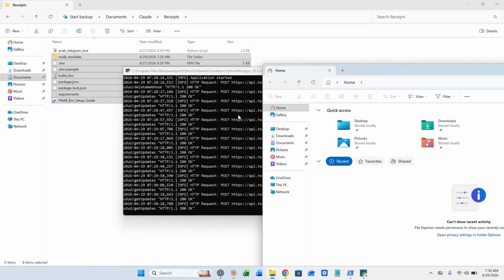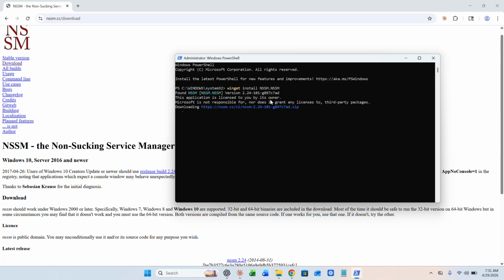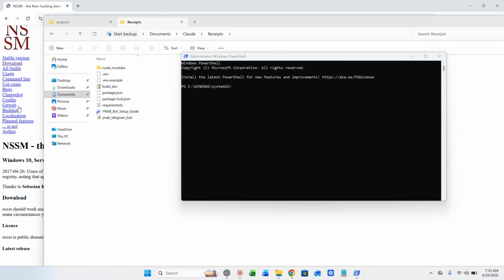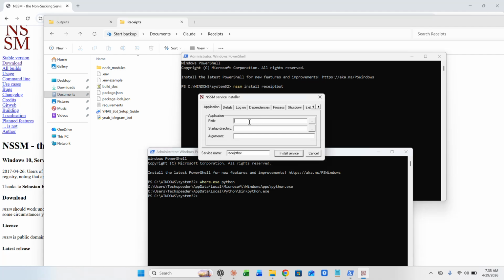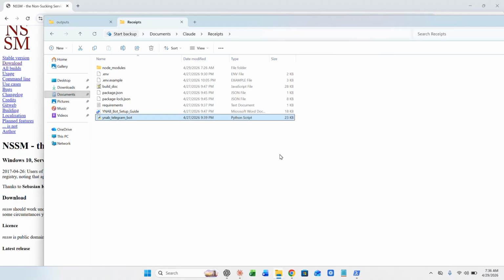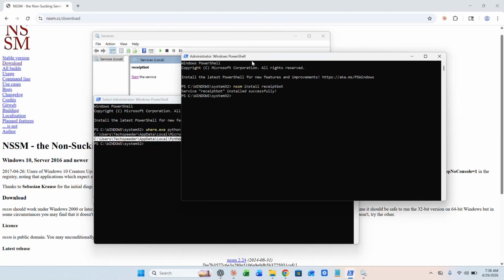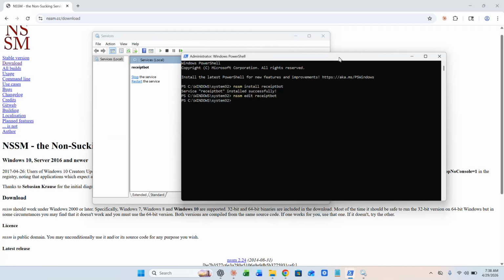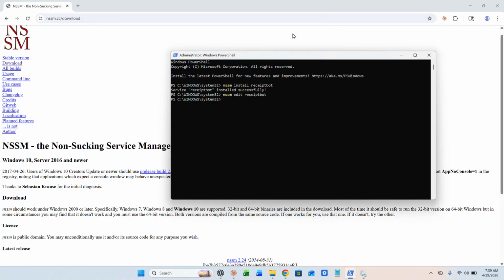How to Run Claude Python Script as a Windows Service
Time Stamp:
00:00 - Intro
00:20 - Python Script (Generated by Claude)
01:00 - NSSM Service Wrapper Install
02:00 - NSSM Setup
02:25 - NSSM Service Installer Config
03:43 - Windows Services Review
04:00 - Windows Services Error Troubleshooting
04:15 - NSSM Services Edit
04:50 - Windows Services Setup Complete
05:35 - Outro

Turn any Python script into a reliable Windows service—no more keeping a command prompt window open or worrying about your script stopping after a reboot.

In this video, I walk through how to use NSSM (the Non-Sucking Service Manager) to wrap a Python script—like a Telegram receipt bot—into a fully managed Windows service. This allows your script to run in the background, automatically start with your system (if desired), and be controlled directly from Windows Services.

We start by installing NSSM using Winget, then verify the installation and navigate to the directory where your Python script lives. From there, I show you how to create a new service using `nssm install`, including how to correctly configure:

* The Python executable path
* The startup directory
* The script (.py file) as an argument

I also cover troubleshooting when the service doesn’t start correctly, including how to edit the service configuration using `nssm edit`. Finally, we test the service to confirm it’s running—even without the Python window open—and review how to manage it within Windows (start, stop, set to automatic, or disable).